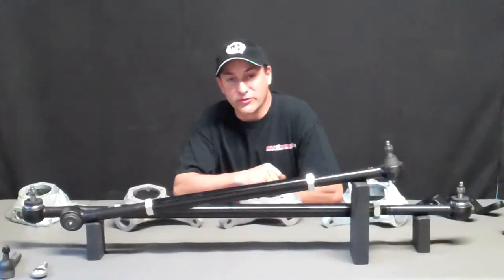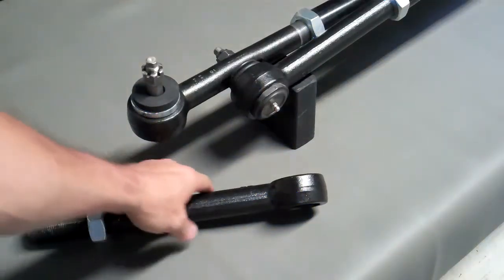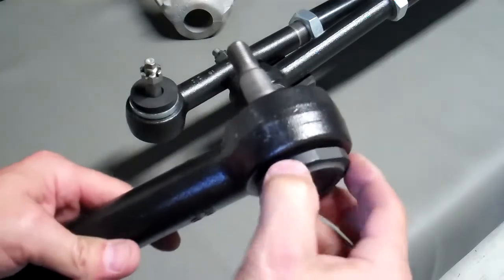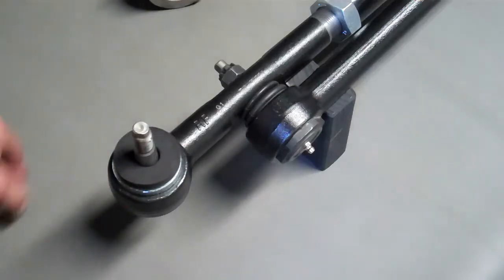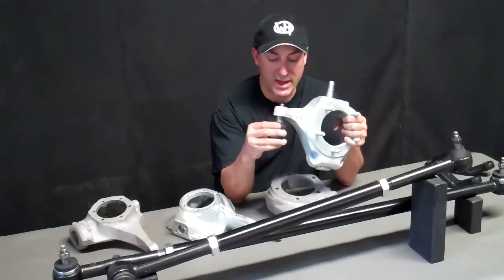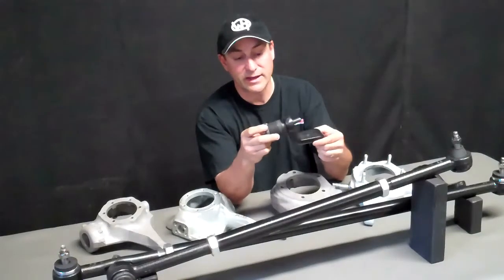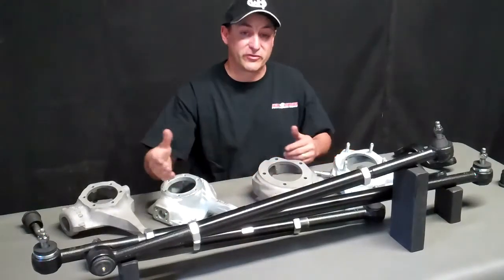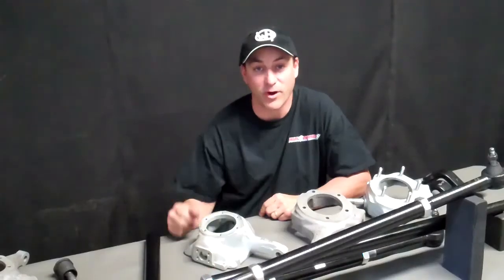WILD HORSES Clydesdale Extreme Duty Tie Rod/Drag Link System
Never buy another Tie Rod or Drag Link. This massive system is strong to prevent bending and breaking and if a part is ever worn out or damaged, all you need to do is replace the one piece instead of the entire system.

Here is an updated version of installing the Clydesdale on a '76 Ford Bronco. The process is essentially the same.